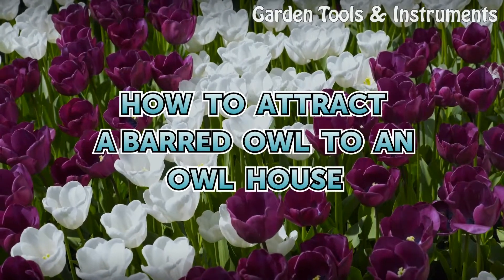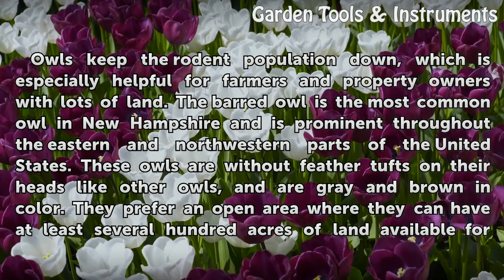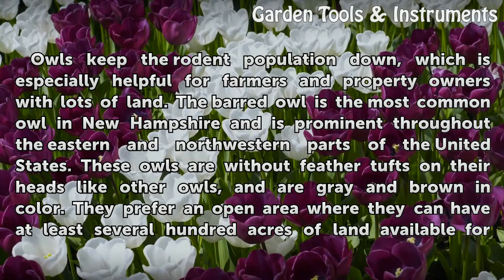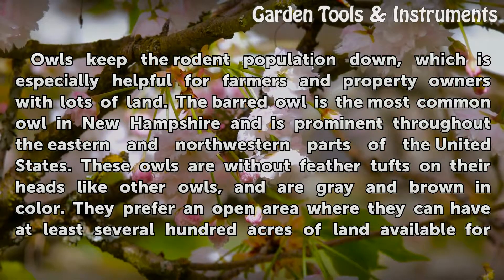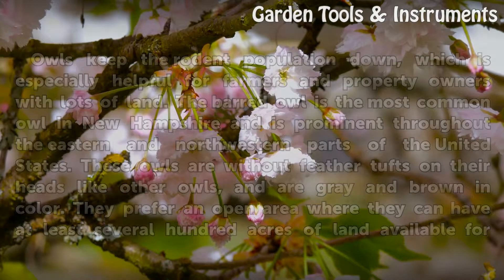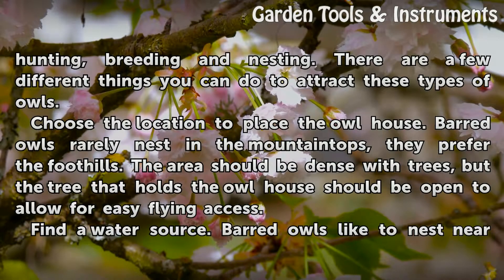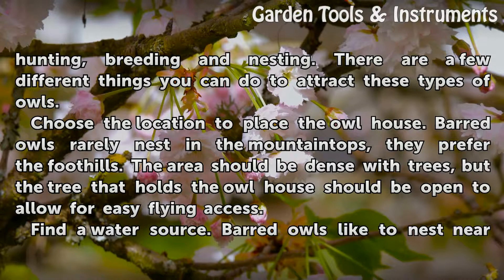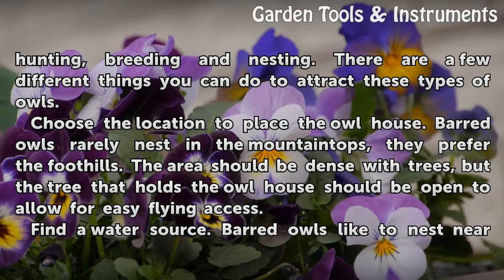How to Attract a Barred Owl to an Owl House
How to Attract a Barred Owl to an Owl House. Owls keep the rodent population down, which is especially helpful for farmers and property owners with lots of land. The barred owl is the most common owl in New Hampshire and is prominent throughout the eastern and northwestern parts of the United States. These owls are without feather tufts on their...